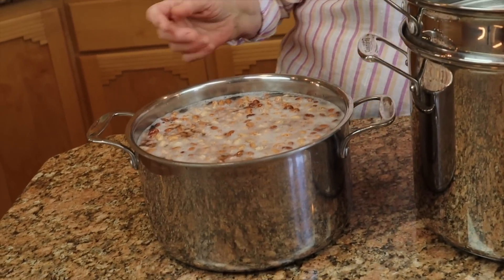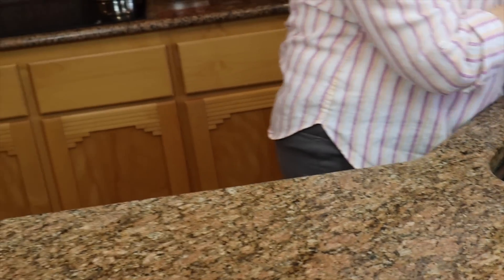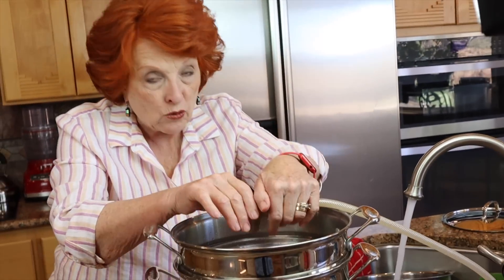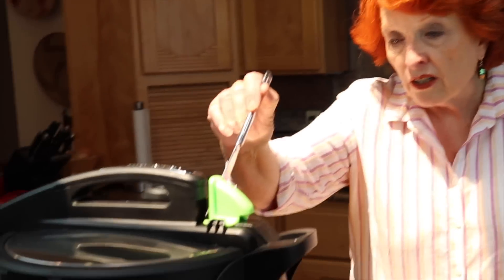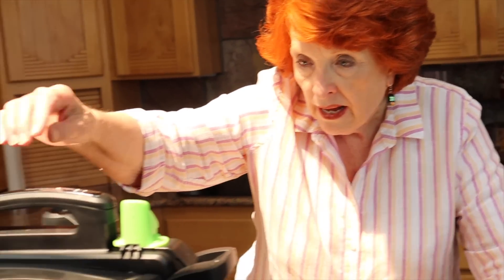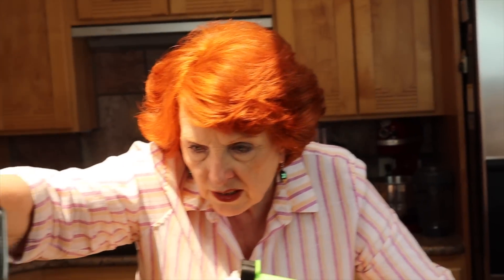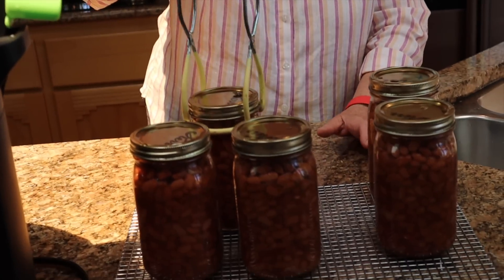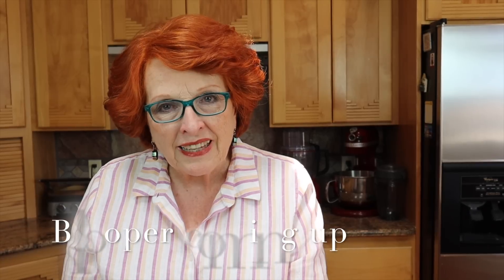Pressure Canning Pinto Beans in the Presto Digital Canner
We continue our scientific testing of the Presto Digital Canner with quarts of pinto beans.  The big question is will the Presto create and sustain temperatures in "kill zone" for botulism spores in the center of the jars that meets industry food safety standards.  We share the data and the results.

Products:
Presto 12 Quart Electric Pressure Canner

Any products we mention or show on our videos have been purchased with our own money and are recommended or not based on our own experienceRoseRed Homestead Book Store